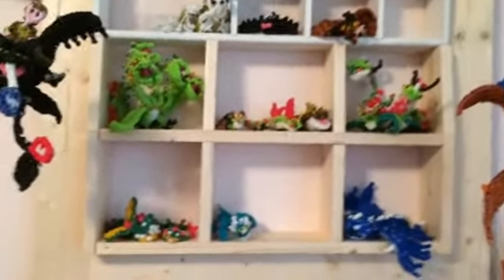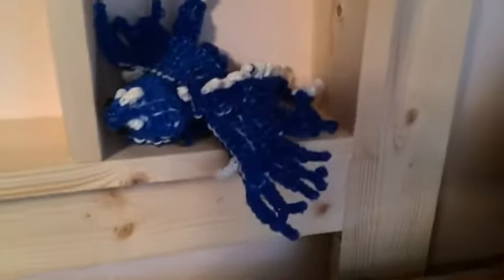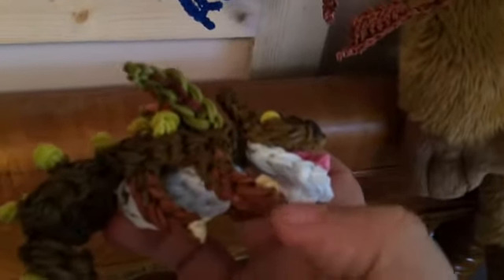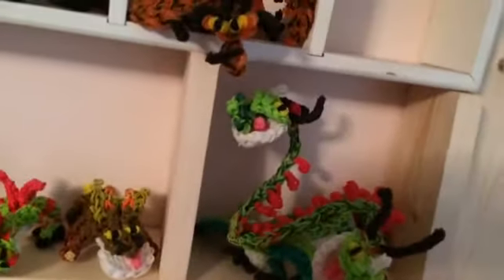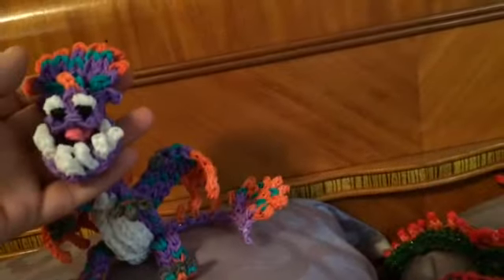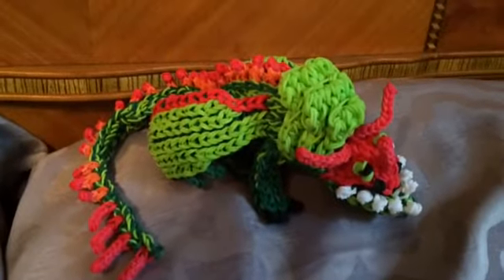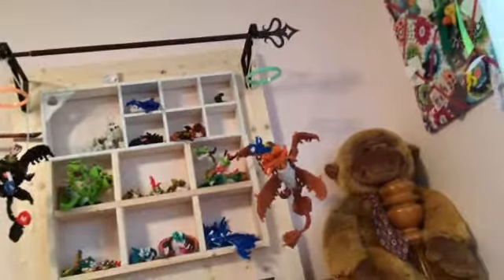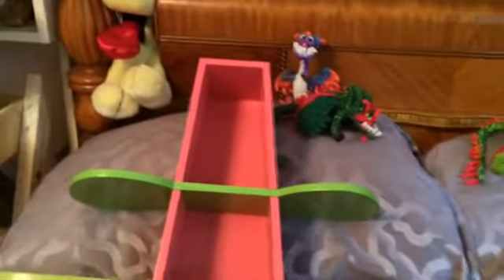My Dragons So Far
if you like me Skullcrusher you should most definitely check out her channel, she does some amazing dragons